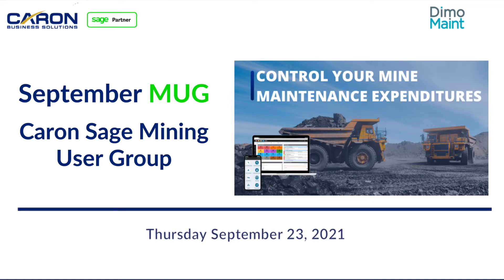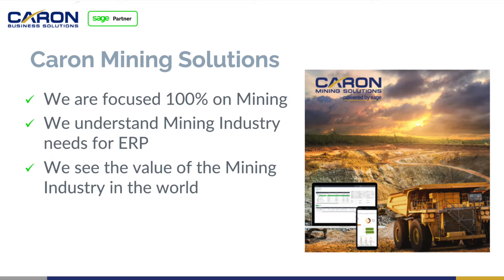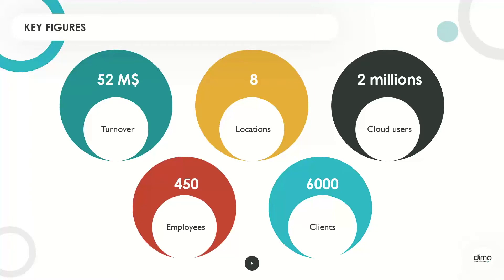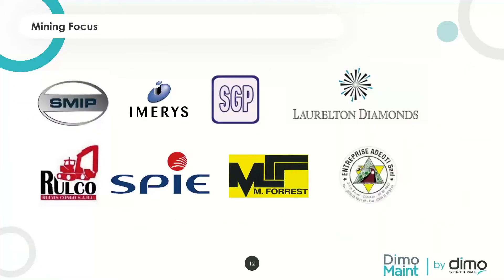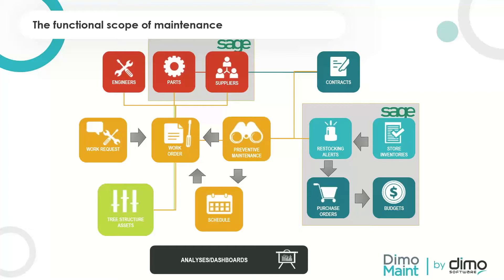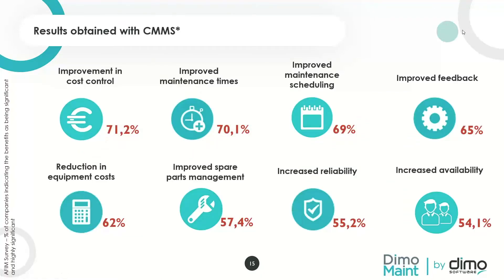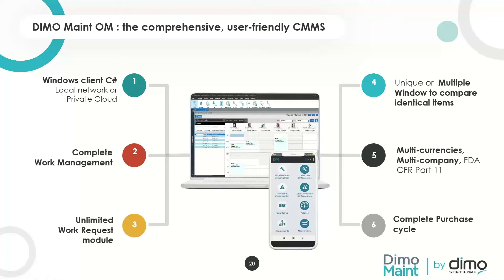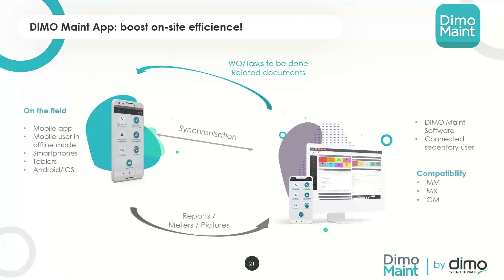Caron Sage Mining User Group - Control Your Mine Maintenance Expenditures 🚛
It takes a vast assortment of equipment to run a mining operation. Losses, unscheduled repairs, and missing maintenance parts cause costly delays. In conjunction with Caron Mining Solutions powered by Sage, we offer mine maintenance and service management applications that successfully track each piece of equipment and the labor and parts associated with running, maintaining, and repairing them.

Learn about asset maintenance solutions  DIMO Maint provides a robust solution for mining companies using Sage 300 or Sage X3.

We’re ready to help you answer any questions you have regarding our financial accounting solutions.